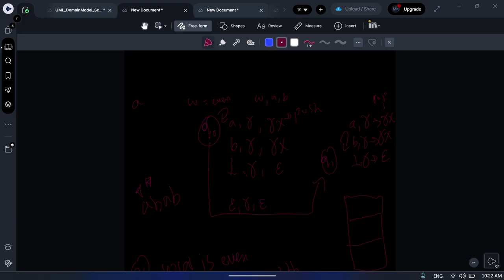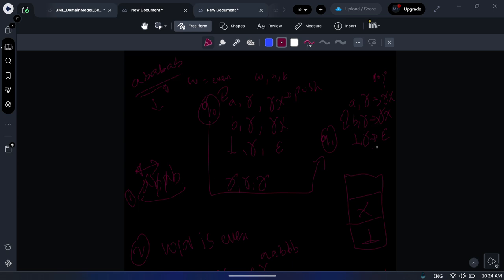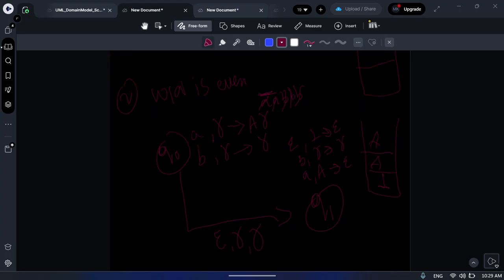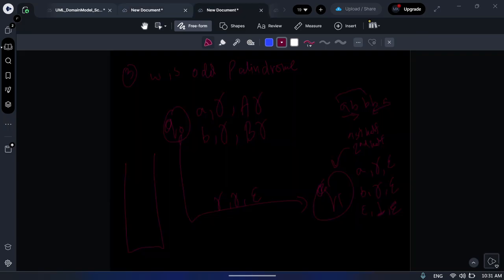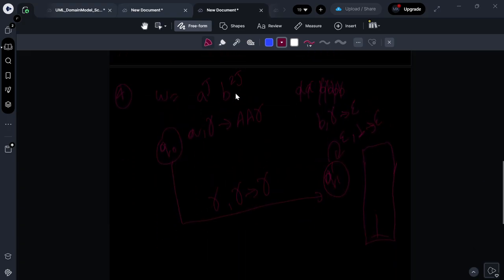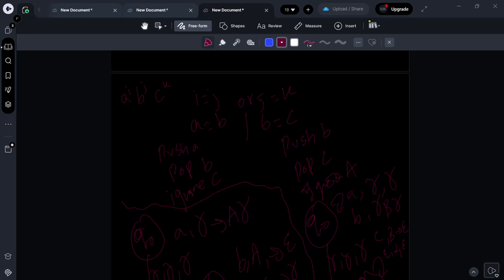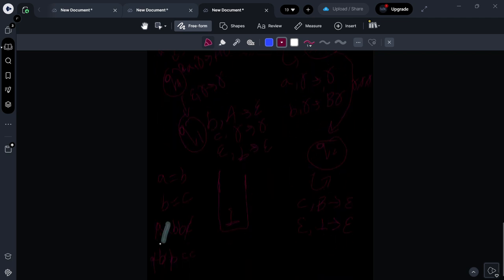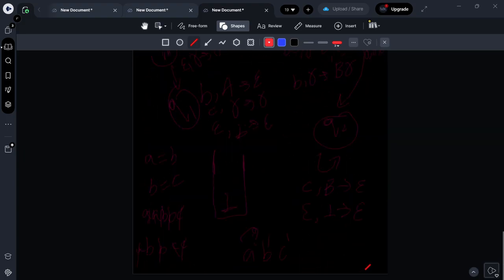complete push down automata